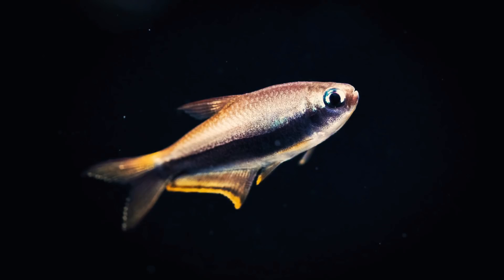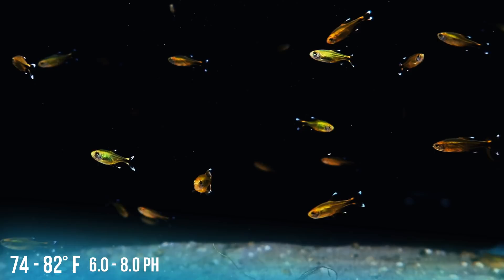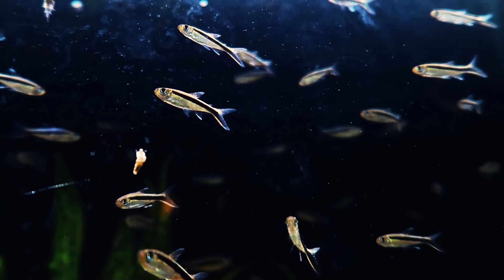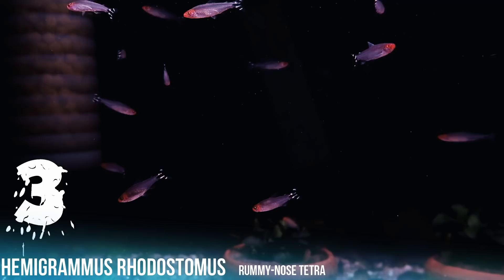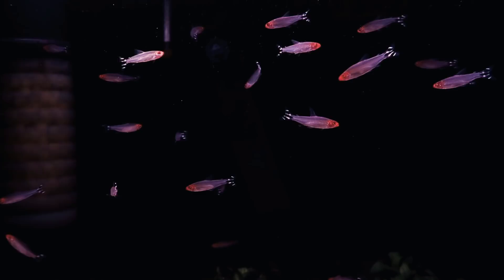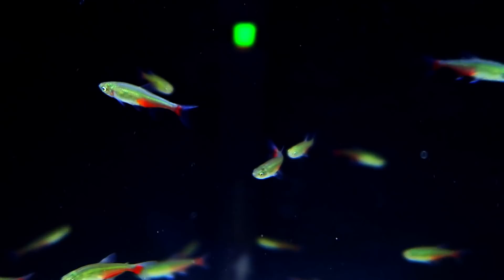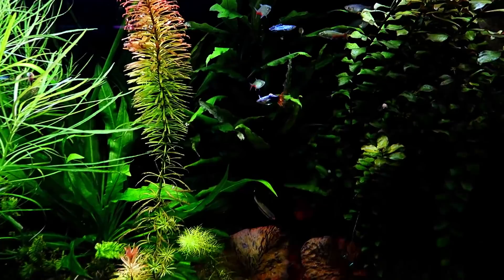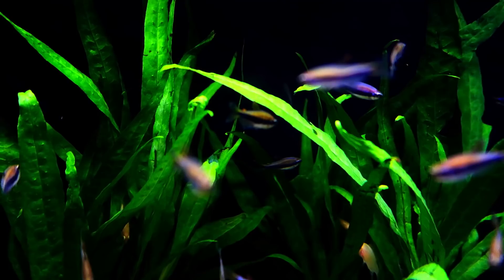My Top 5 Tetra Fish for your Aquarium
Current list of my top 5 favorite tetras. This list has changed in the past, will probably change in the future. But for now, these are my favorite tetra fish.

0:00 Top 5 Tetras
0:28 Silver Tip Tetra
1:06 Penguin Tetra
1:55 Rummynose Tetra
2:51 Green Fire Tetra
3:44 Blue Emperor Tetra